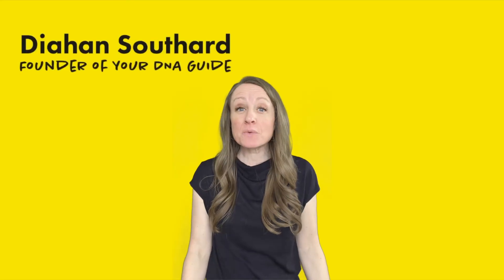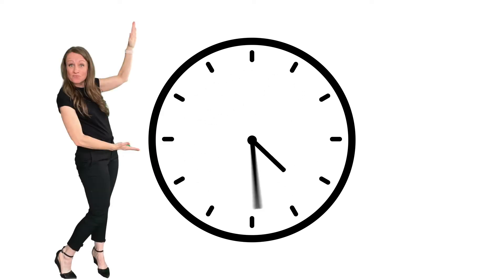Your DNA Guide - the Academy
One-time DNA classes and webinars can kick-start your DNA education, but they don’t provide sustained support. Truly successful DNA learning requires TIME to process and PRACTICE to master the concepts. You need to build on your knowledge, with step-by-step instruction and practice. You need help when you get stuck–and sometimes a quick expert peek at your work.
Your DNA Guide—the Academy offers a more extensive, hands-on approach to a truly effective, confident genetic genealogy education.